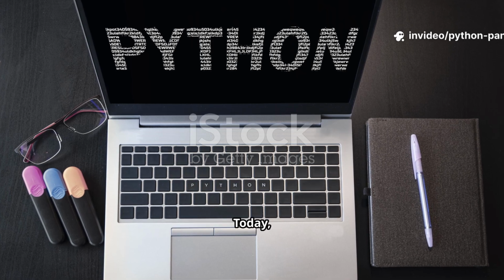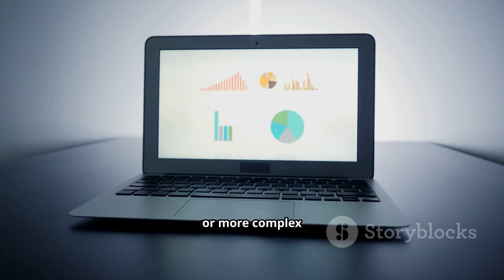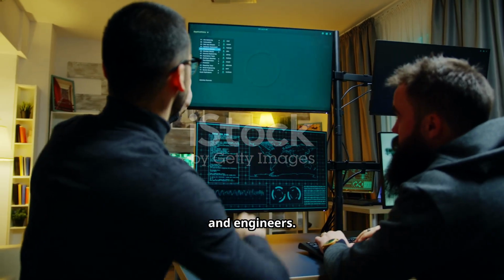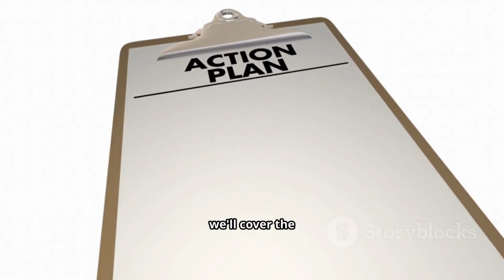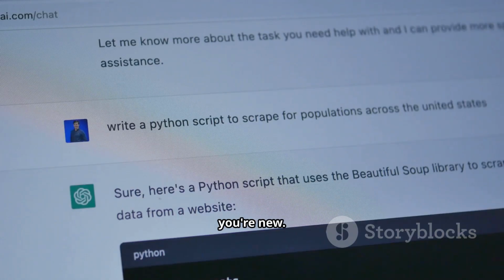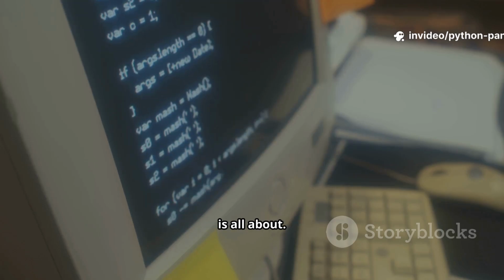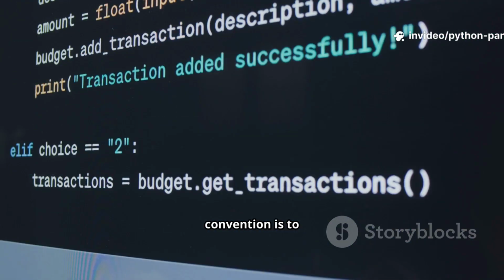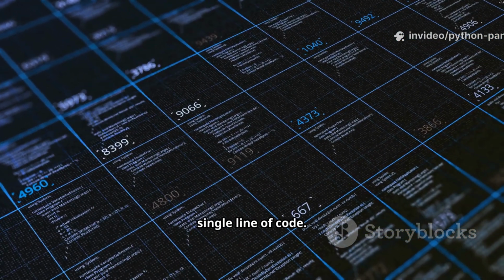Python with Pandas – Intro to Data Analysis